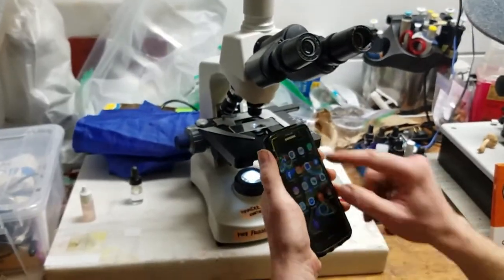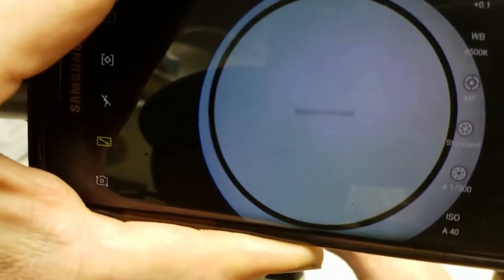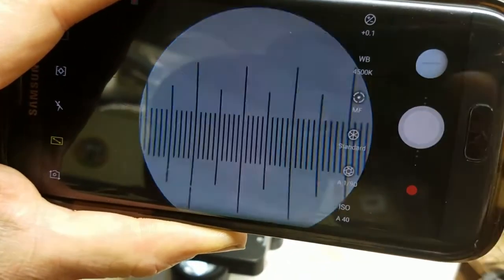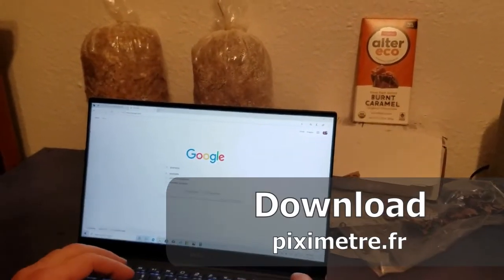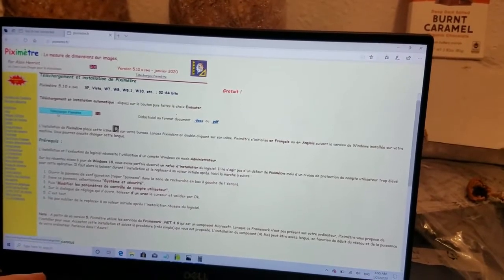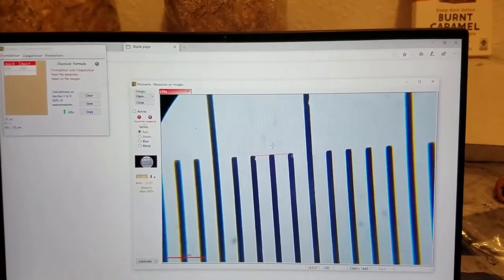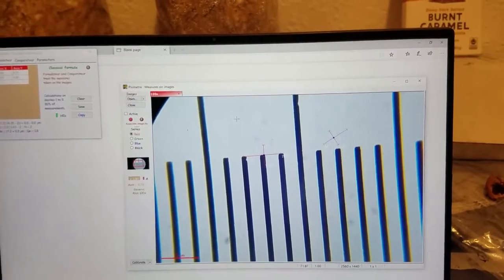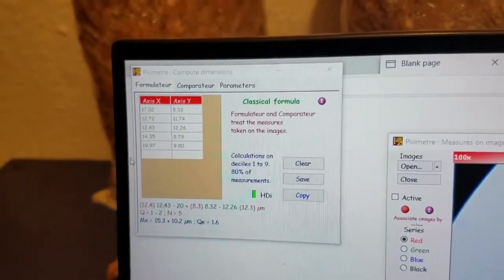Calibrate your Microscope with Alan Rockefeller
Learn to use Piximetre to calibrate your microscope so you can measure spores and other features.  Good for fungal microscopy and more!

Telechargez means download!